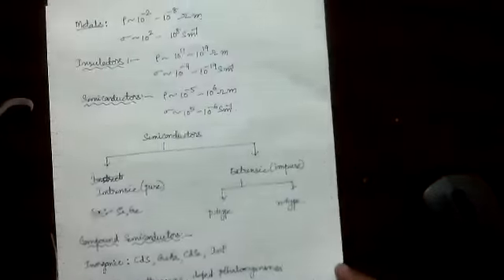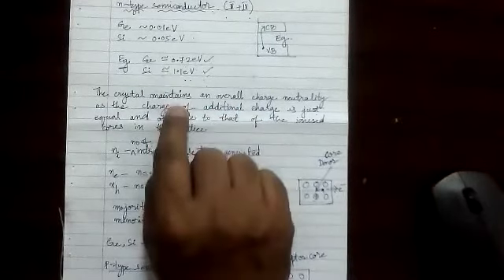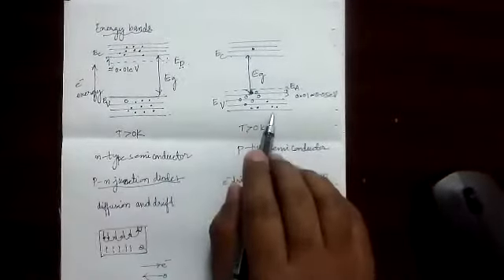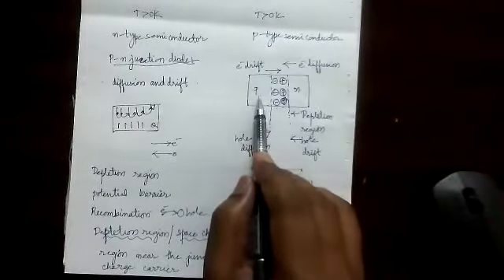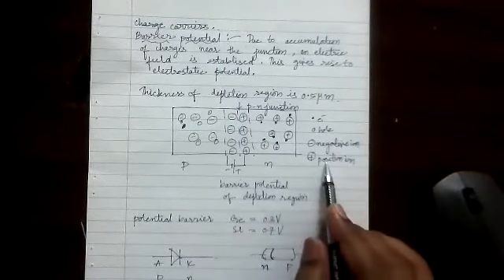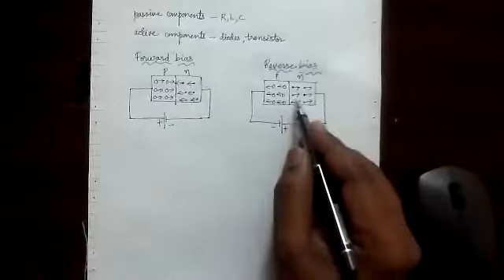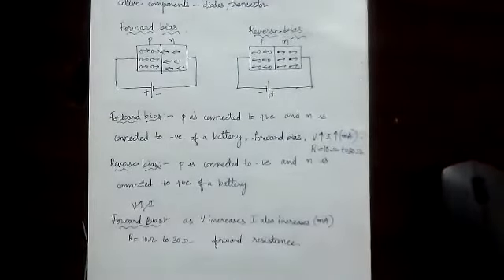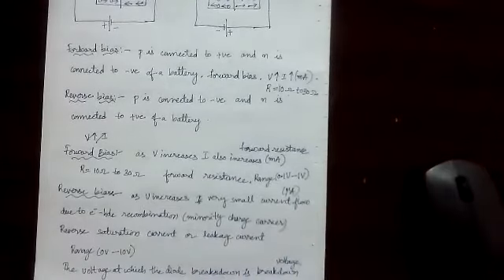Semiconductors CBSE class 12 Term-2 (part-4)